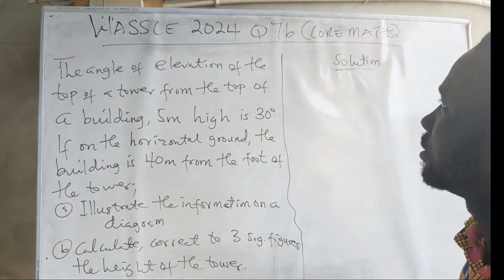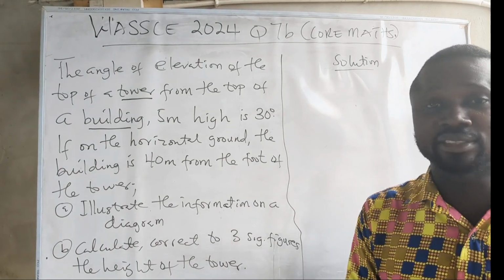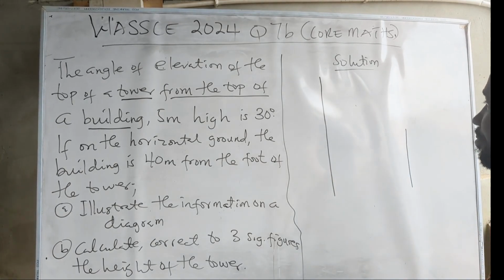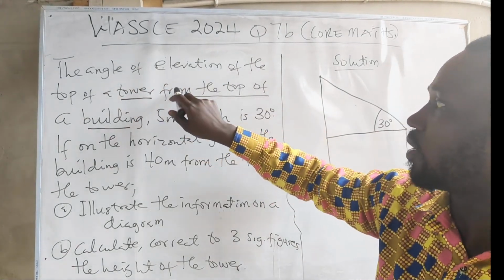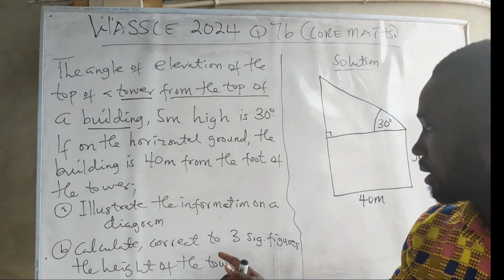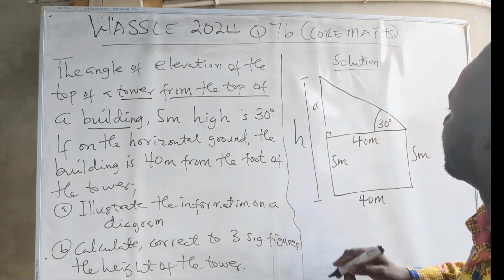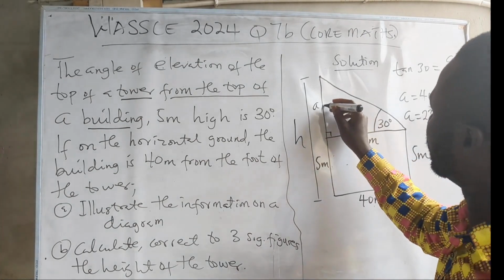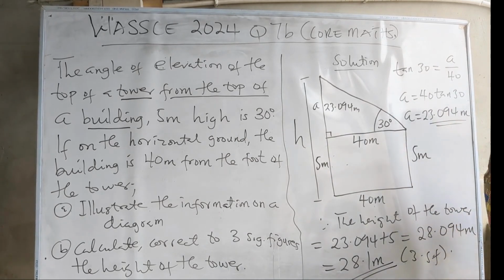Core Maths WASSCE 2024 Q7b on Angle of Elevation (Trigonometry).